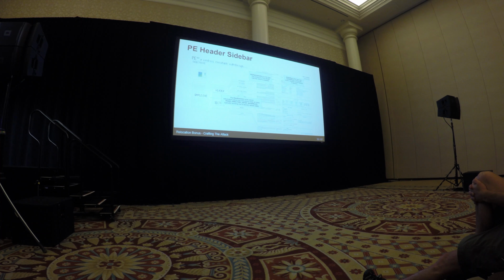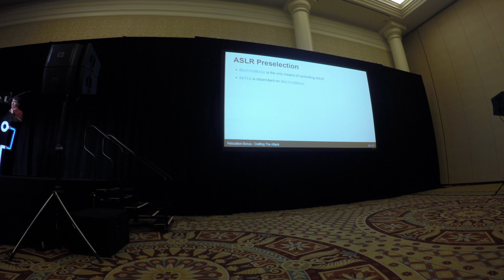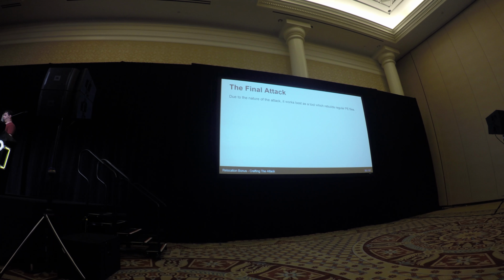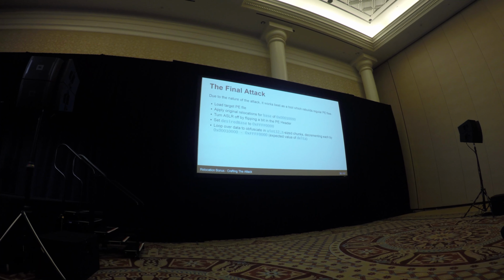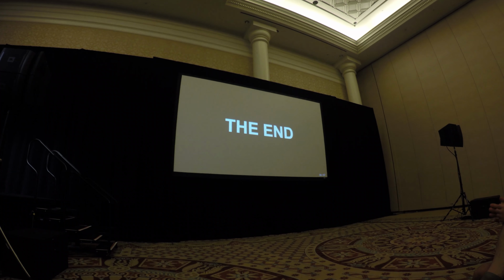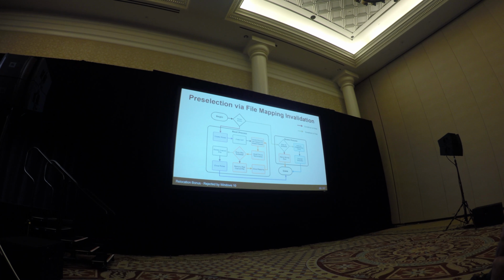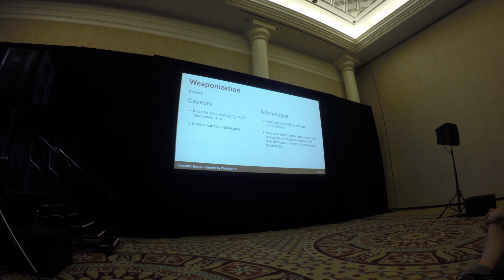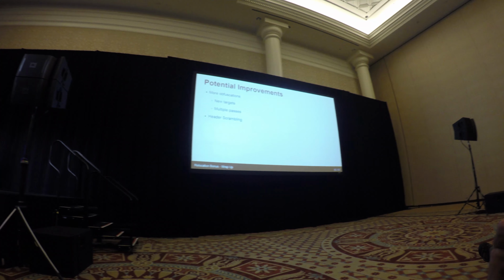Attacking the Windows Loader Makes Analysts Switch Careers DEFCON 26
Relocation Bonus: Attacking the Windows Loader Makes Analysts Switch Careers
By Nick Cano, Senior Security Architect @ Cylance

Summary of Presentation:
The arbiters of defense wield many static analysis tools; disassemblers, PE viewers, and anti-viruses are among them. When you peer into their minds, these tools reveal their perilous implementations of PE file parsing. They assume PE files come as-is, but the Windows Loader actually applies many mutations (some at the command of the PE itself) before execution ever begins. This talk is about bending that loader to one's whim with the Relocations Table as a command spell. It will demonstrate how the loader can be instrumented into a mutation engine capable of transforming an utterly mangled PE file into a valid executable. This method starts with multiple ASLR Preselection attacks that force binary mapping at a predictable address. It then mangles the PE file, garbling any byte not required prior to relocation. Finally, it embeds a new Relocations Table which, when paired with a preselected base address, causes the loader to reconstruct the PE and execute it with ease. This isn't a packer or a POC, it is a PE rebuilder which generates completely valid, stable, and vastly tool-breaking executables. This talk will show you how this attack twists the protocols of a machine against the controls meant to protect it. It flexes on tools with various look-what-I-can-break demonstrations and, if you write similar tools, it'll make you rethink how you do it.

Speaker Background:
Nick Cano
Nick is a self-taught software engineer, hacker, and an avid CTFer. He started coding when he was 11 and planted his roots in video game hacking by 14. His game hacking endeavors lead to a profitable business which became the foothold for his career. Nick is the author of"Game Hacking: Developing Autonomous Bots for Online Games," and has spoken about topics such as malware analysis, Windows internals, game hacking, and memory forensics at DEF CON, DerbyCon, HOPE, and other prestigious conferences. Previously a Senior Engineer at Bromium and currently a Senior Architect at Cylance, he's using his Windows internals experience to help make advances with endpoint protection, detection, and response.

Check out my phone repair company I started to get any repairs done go